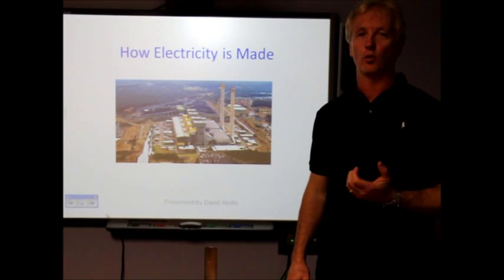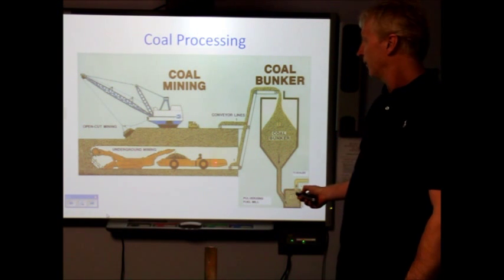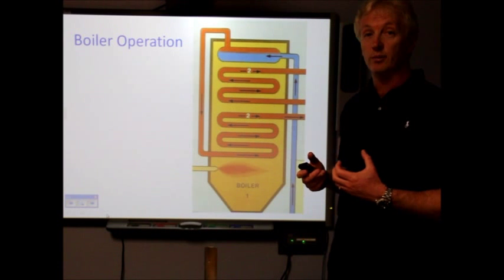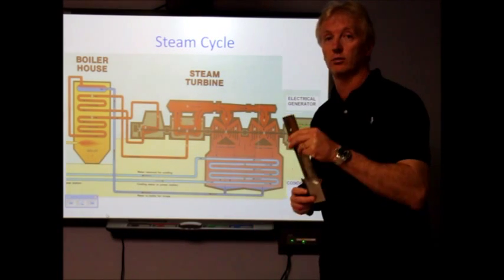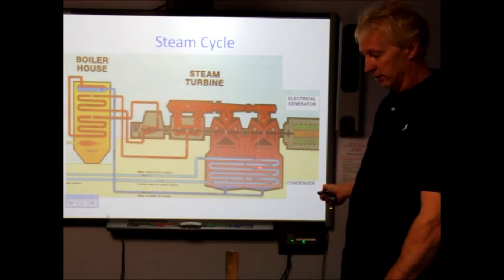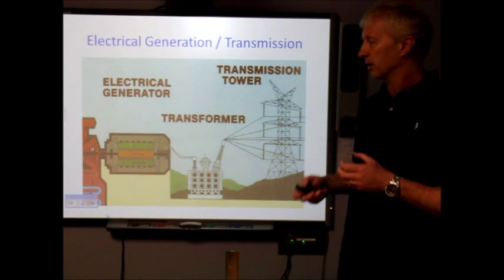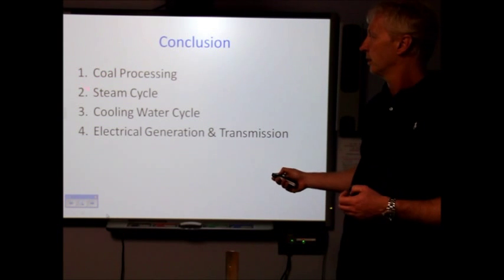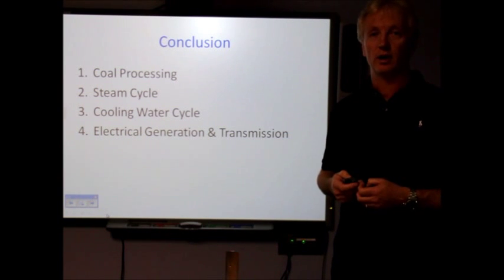How Electricity is Made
This presentation covers how electricity is made in a coal fired power station which includes coal processing, steam cycle, cooling water cycle and power generation.